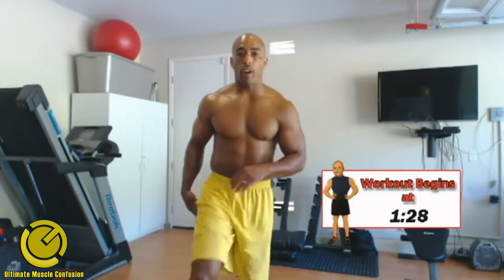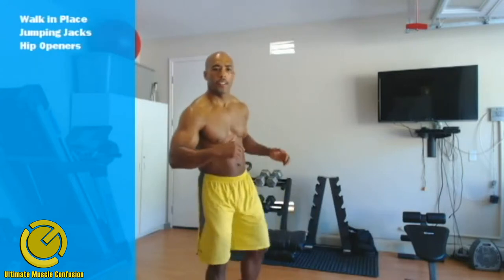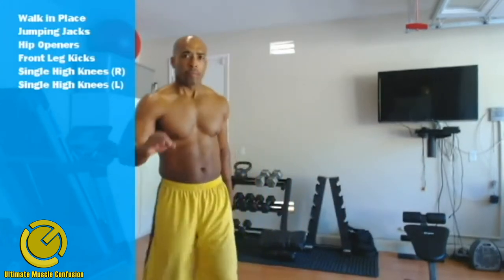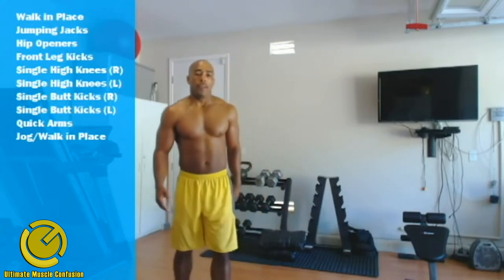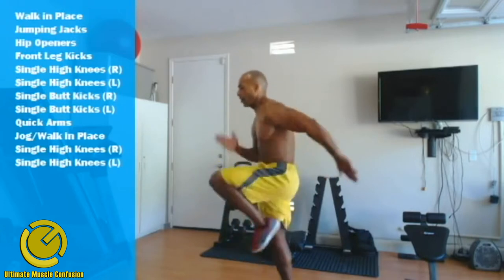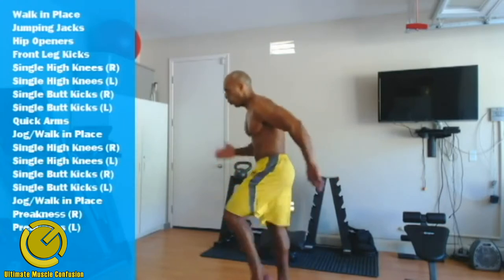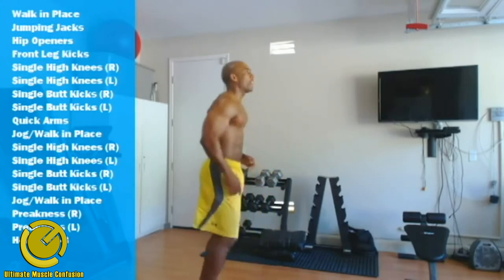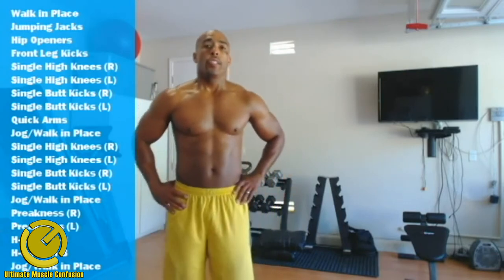Speed Workout - UMC (Ultimate Muscle Confusion)